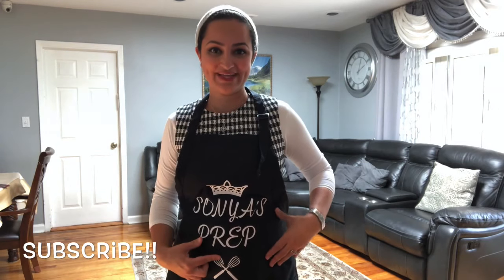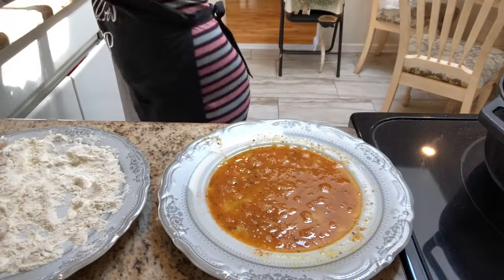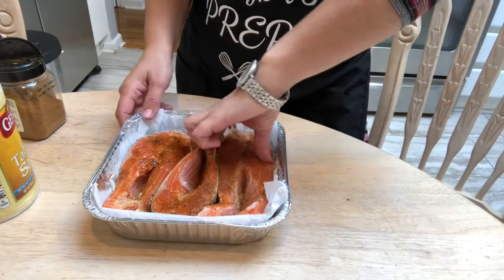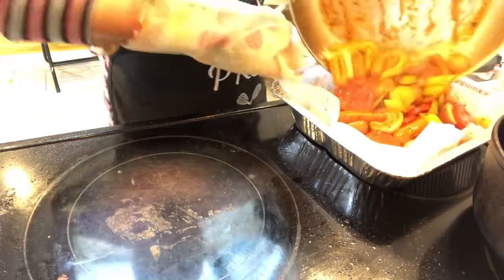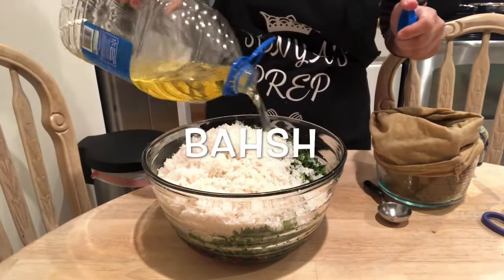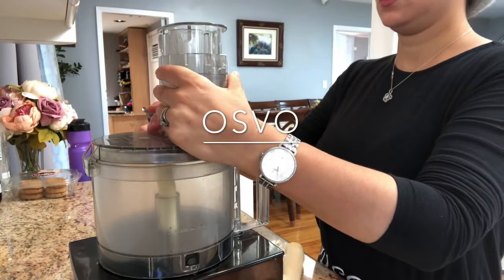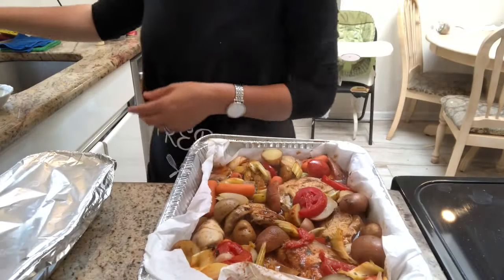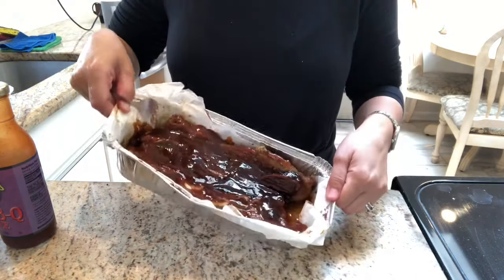The Shabbat Feast!!! Flanken| Moroccan Salmon| Roasted Vegetables| Roasted Chicken| Salads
The Shabbat Feast!!! Roasted Salmon; Moroccan Salmon; Breast of Veal; Roasted Chicken with Vegetables; Flanken; Osvo; Halte Bahsh; Deli Roll; Purple Cabbage Slaw; Tuna Salad; Boyjon; Broiled Eggplant Salad; Beet and Carrot Salad; Potato Salad, Avocado Salad; Fried Flounder; Roasted Vegetables

There is SOOOO MUCH on the Menu this week. I hope this video provides you with tons of inspiration for your Shabbat Meal Prep, If it did please like this video by giving it a big thumbs up, and subscribe to my channel. It really helps my channel grow and reach more viewers. Thank you so much for your continued support.

Recipes:

Green rice/Bahsh:
2-3 cups short grain rice
Large palm full of diced meat
1 onion diced
3 bunches of cilantro diced
1 bunch of dill diced
1/2 cup of oil
1 tbsp salt
1 tbsp chicken consome
Pepper
Turmeric
1 tsp cumin
1 tsp coriander
Cook in steamer for 4 hours.

Roasted Veal:
S/p
Montreal steak seasoning
Garlic powder
Kabob spice
Paprika
Cumin
Coriander
Oil
Baked covered at 400F for 3 hours covered.

Roasted Chicken with Vegetables:
Brown chicken thighs and place on baking tray. Add desired vegetable like onions, potatoes, celery and carrots to a skillet and sauté for 5 minutes. Add 1/2 a can of tomato sauce. Pour vegetables over the chicken. Cook covered at 400 F for 1 hour. Uncover and cook for an additional hour.

Purple cabbage salad:
Shredded purple cabbage
1 red onion thinly sliced
1 cucumber shredded
Different colored peppers
S/p
Garlic
Mayo
Lemon juice

Carrot and beet salad:
Shred carrot and beet with a mandolin slicer. Season with s/p, sugar, garlic and oil. Optional: Add sautéed onions.

Boyjon/Roasted Eggplant Salad:
Wrap clean eggplant in foil and put on an open fire until soft. Scoop out the inside and mix with garlic and salt.

Potato salad:
Boil
1 potato, 1 carrot, 3 eggs
Cube above ingredients as well as 3 pickles.
Season with mayo s/p, add greens of choice, I love adding in dill and scallions

***Links:

Measuring cups

Cuisinart Food Processor

Cookie Sheet Baking Tray

Mandolin slicer

Pots and pans

Knife Set

Linen cloth cooking bags

Hot water urn

Warming tray/hot plate